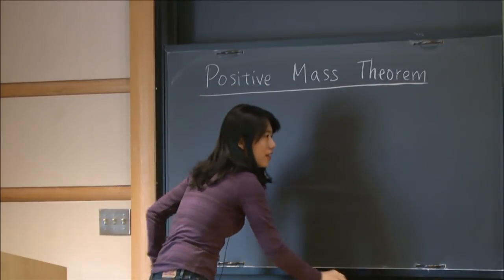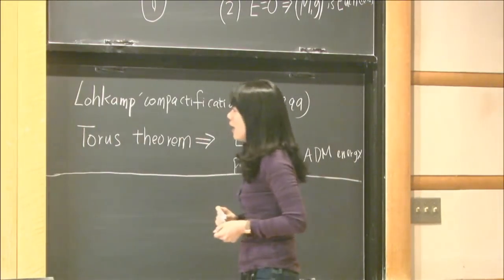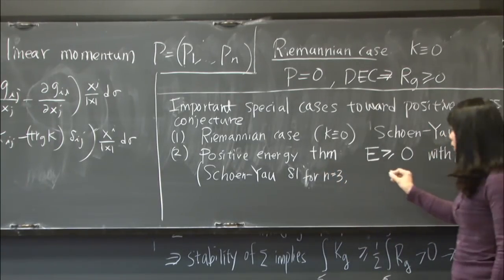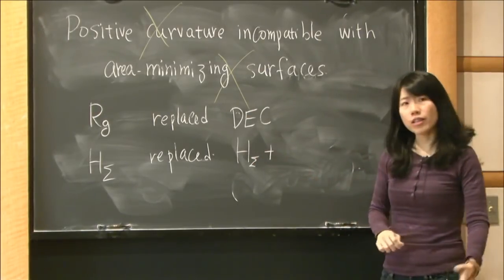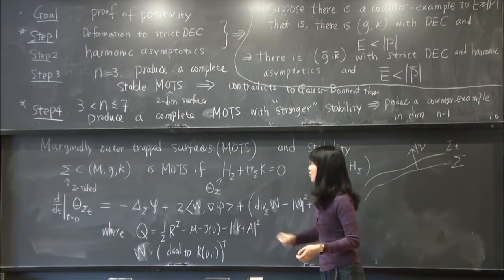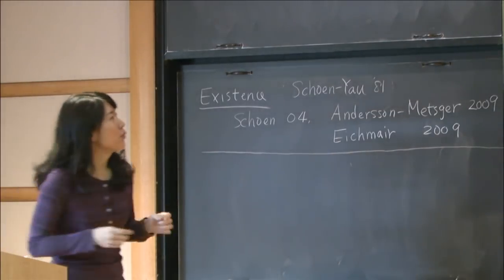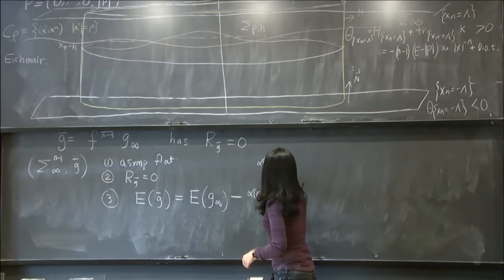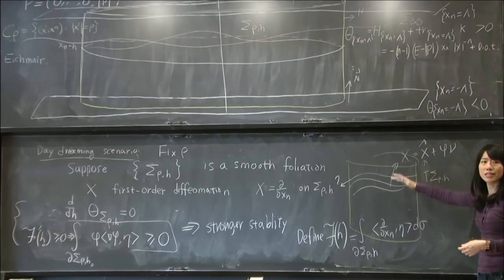Spacetime positive mass theorem - Lan-Hsuan Huang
Topic: Spacetime positive mass theorem
Speaker: Lan-Hsuan Huang